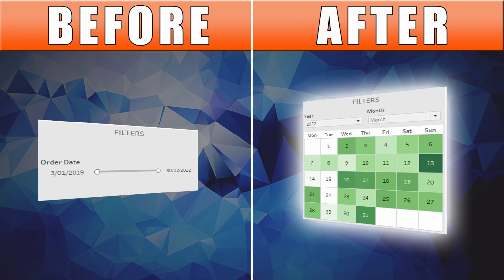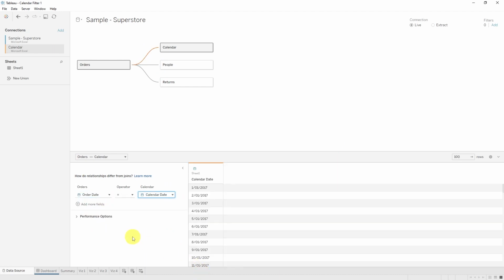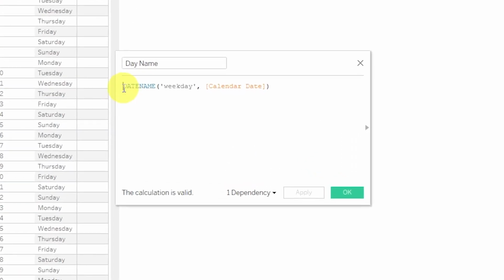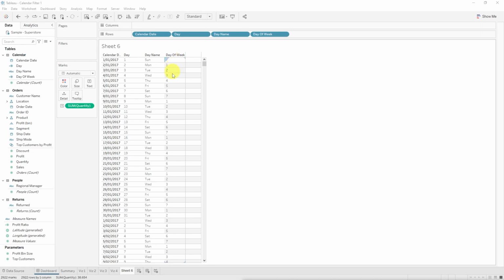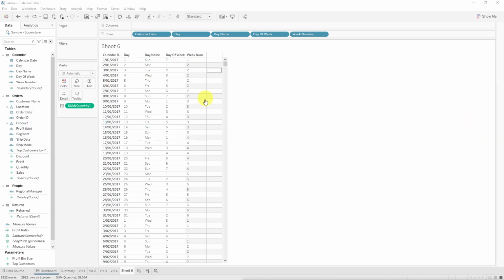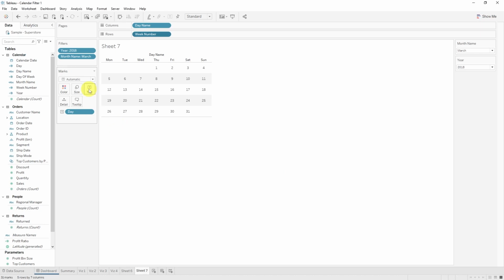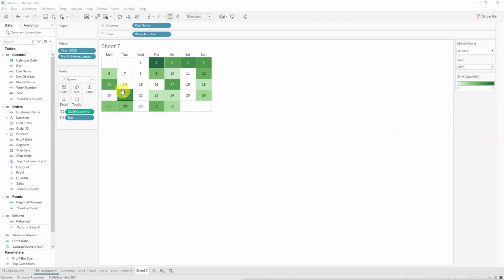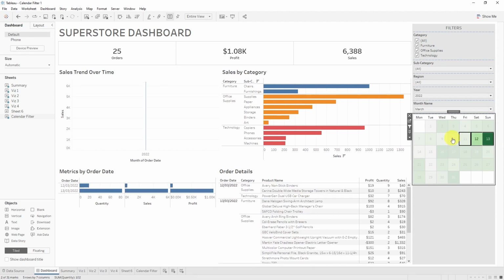Tableau Tips - Creating an Interactive Calendar Filter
ive into the world of data visualization as I unveil the secrets to transforming Tableau's default date filter into a sleek and intuitive calendar masterpiece! In this video, I guide you through the step-by-step process of crafting an awe-inspiring calendar filter that will revolutionize the way you interact with your data. Say goodbye to mundane date selection interfaces and hello to a world of limitless possibilities. Whether you're a seasoned Tableau pro or just starting out, this tutorial has something for everyone. Don't miss out – watch now and take your Tableau skills to the next level!

00:00 Intro
00:50 Data Setup
2:43 Formula Explanation
8:21 Build The Calendar Visualisation
12:16 Implementing The Calendar